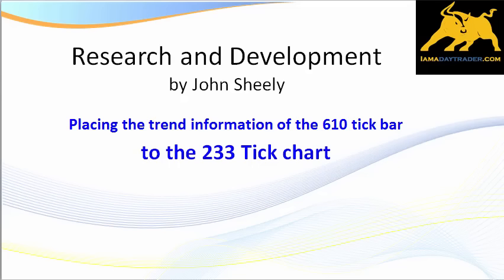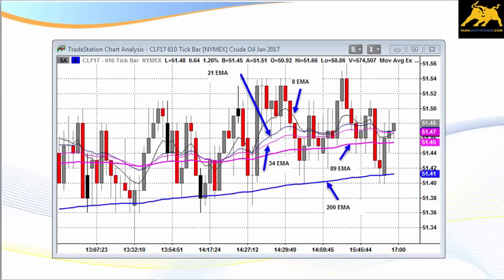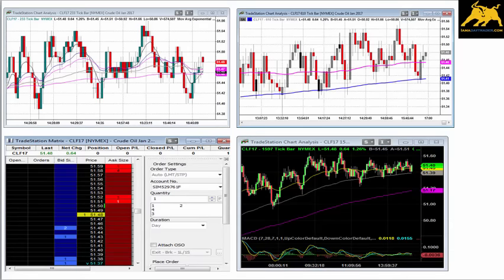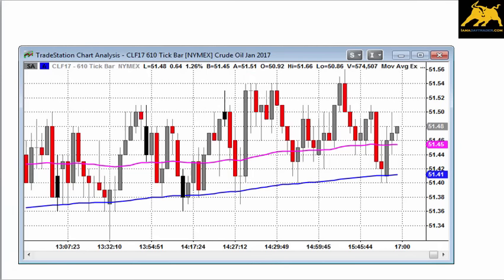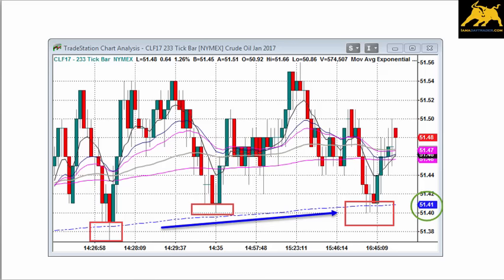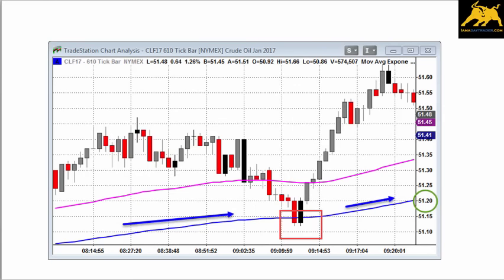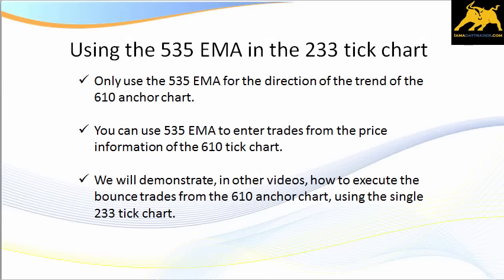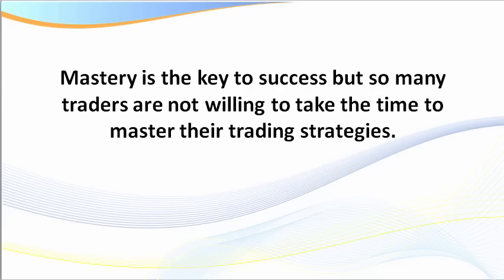233 tick chart trading the 535 EMA